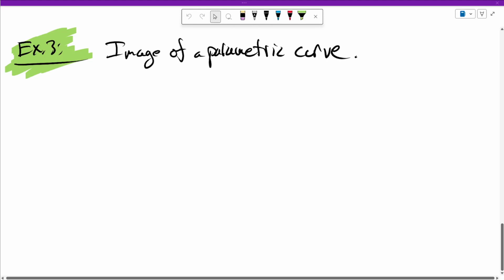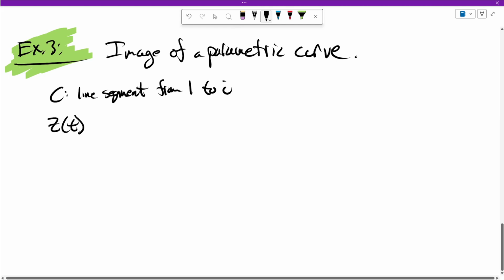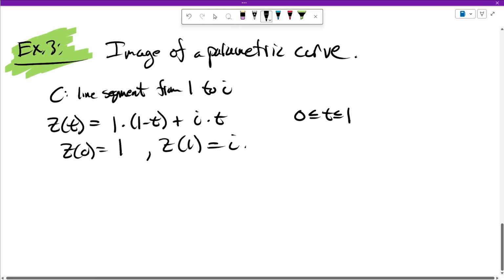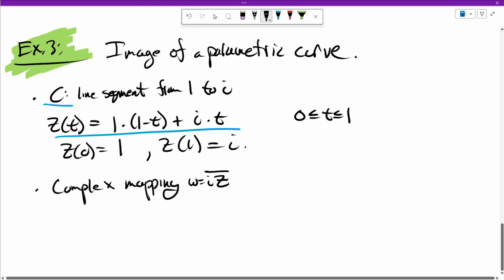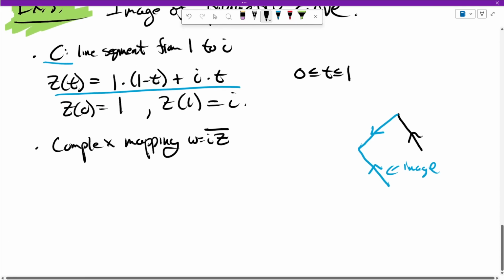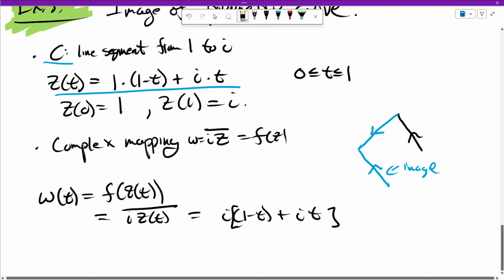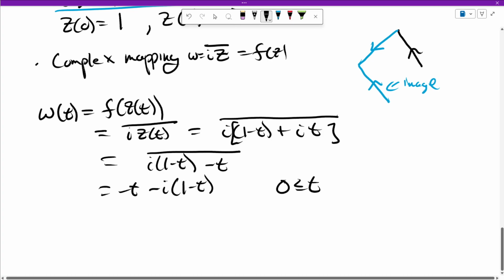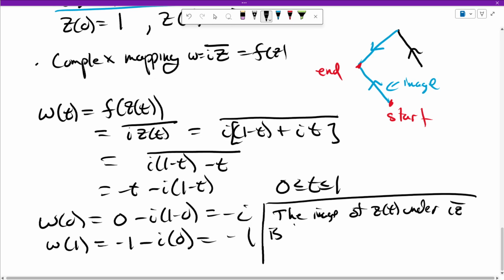Section 2.2, Example 3, Image of a Parameterized Line Under \bar{iz}